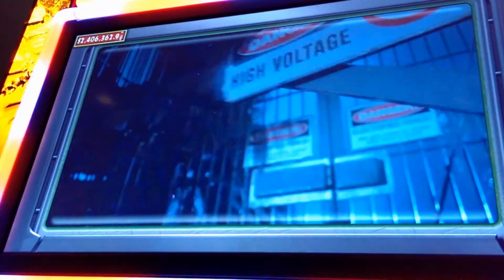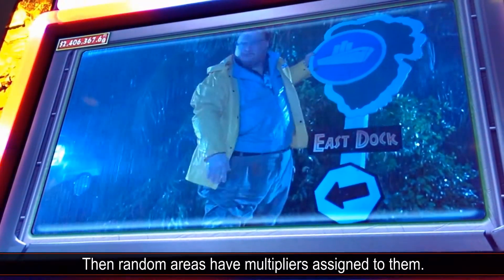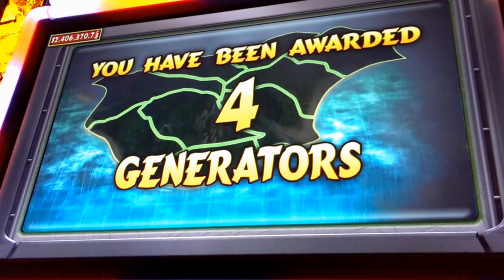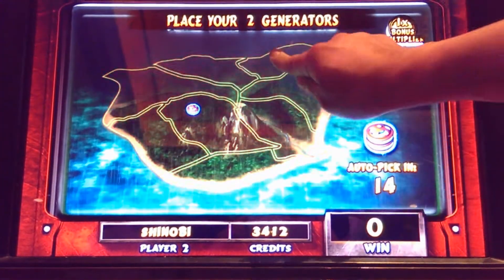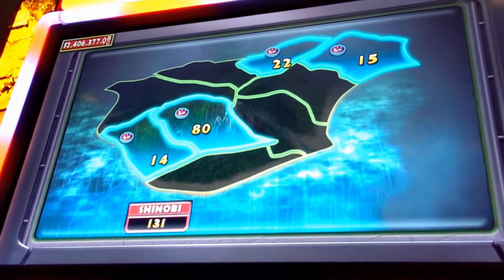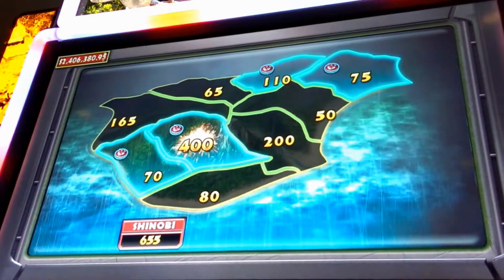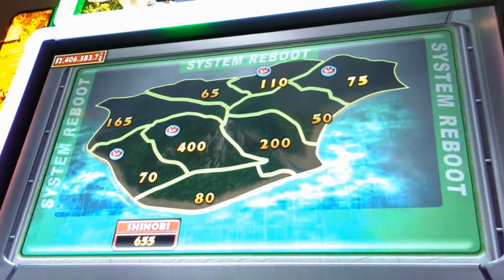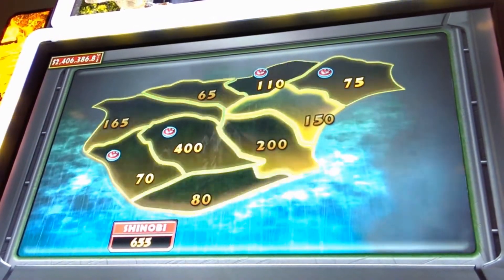New Jurassic Park Slot Bonus - Panic in the Park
Video of the Panic in the Park Bonus in the new Jurassic Park slot by IGT.  A simple picking bonus.  This and the other bonuses show you really need to play with more than one bonus token.  Could be a decent win if the areas you select have the highest credits and then multipliers on top of that. Taken at San Manuel casino in Highland, CA.